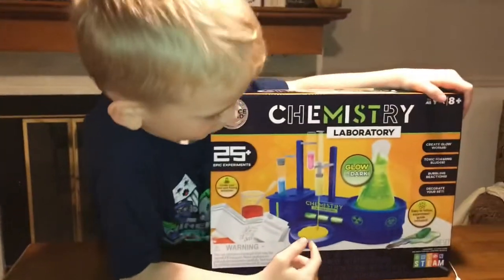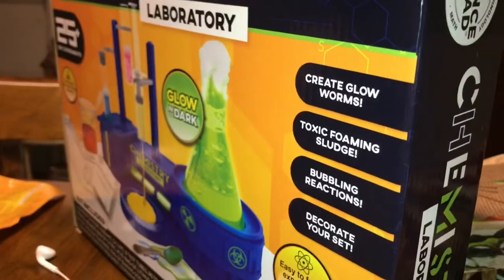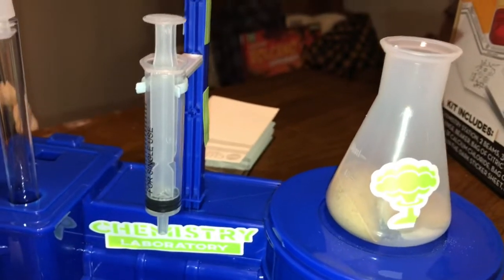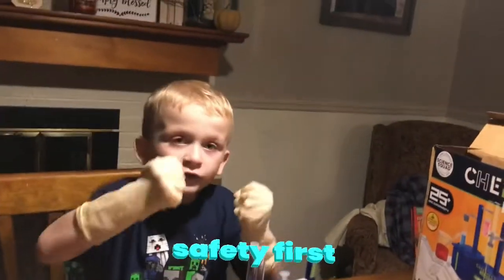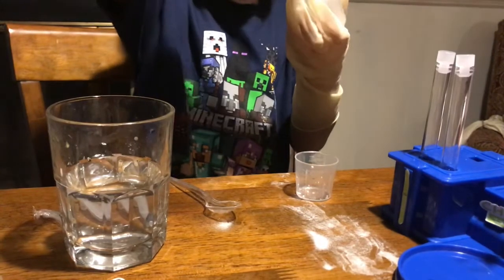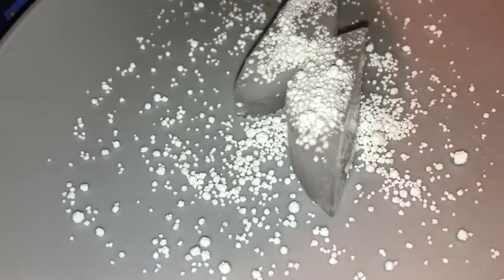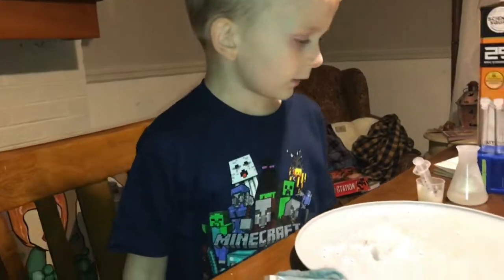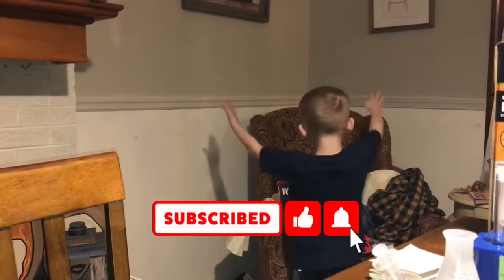Chemistry lab from 5 below!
Chemistry set from 5 below!
Do I give it a thumbs up or down??